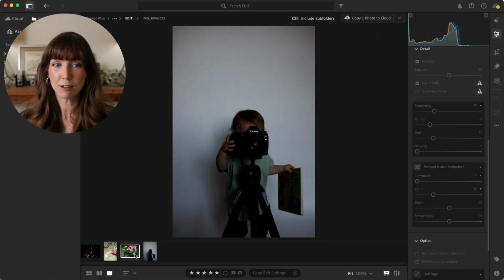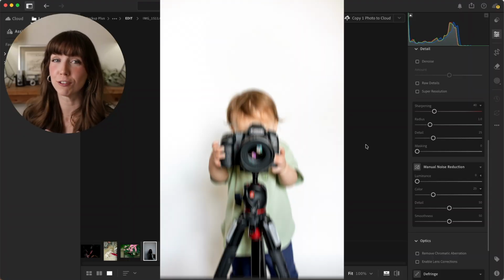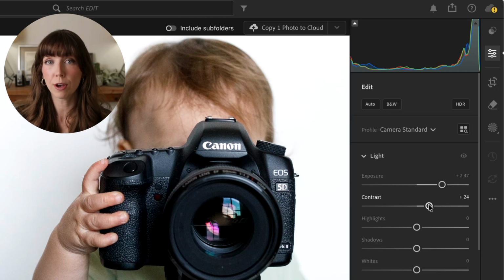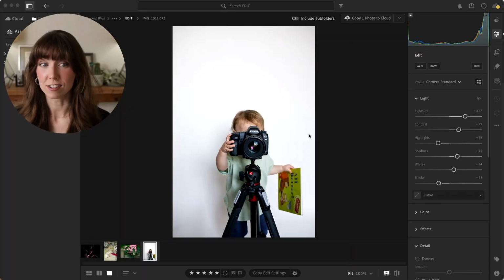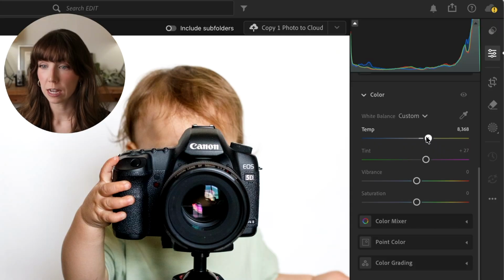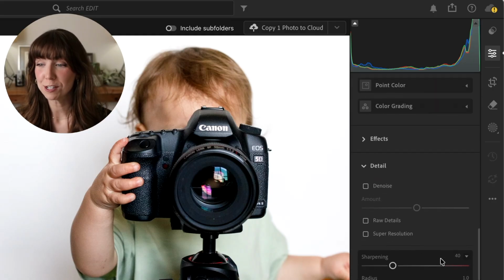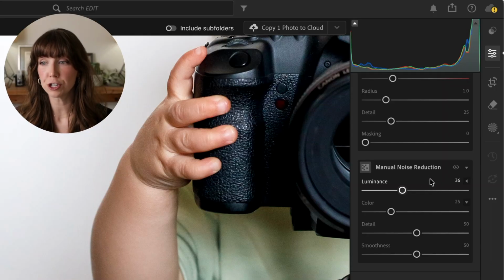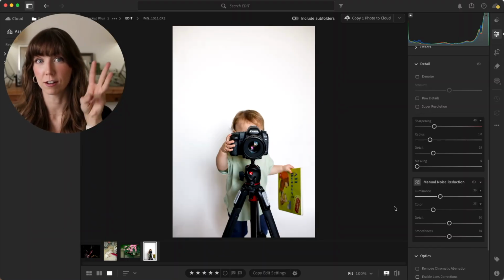How to recover a dark (underexposed) image in Lightroom (Beginner Friendly Tutorial)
In this video, I’m walking you through exactly how to brighten dark or underexposed photos in Lightroom — without using too many panels and sliders, and without making them look grainy, washed out, or overedited!

We’re keeping this simple and beginner-friendly so you can actually use it today to recover those memories without spending more than 5 minutes in Lightroom!

Canon R6 Mk II
Canon 5D Mk IV
Canon EF 50mm f/1.2L
Canon EF 35mm f/1.4L II
Canon Mount Adaptor EF-EOS R
Wrist Strap
Bag Clip
Tripod Ball Head
Video key light

📷 Want to learn your camera and editing step-by-step? I teach you how to confidently use your camera inside my online course, Manual Mode for Moms, so you can document your life without feeling overwhelmed

00:00 Intro
00:18 Go from this to this
00:24 What is an underexposed image
01:18 Correcting the Exposure
02:29 Correcting Color Temp
03:27 Reducing Grain and Noise
05:00 More Editing solutions